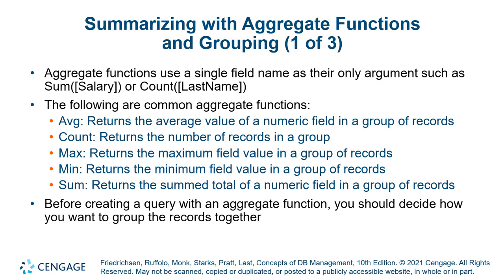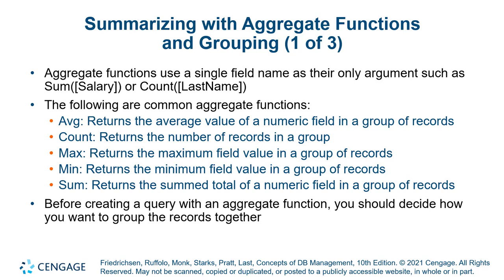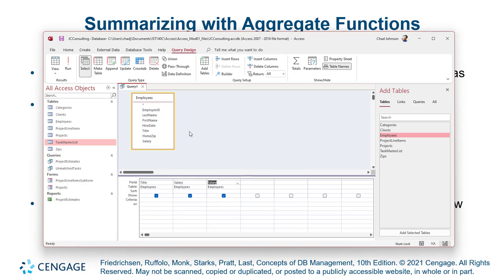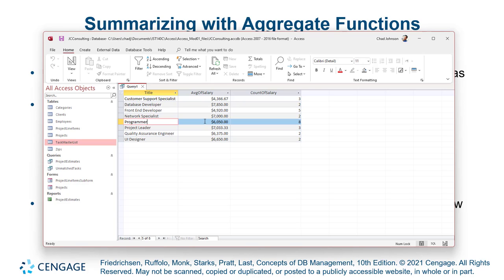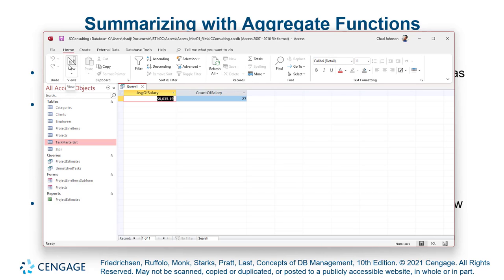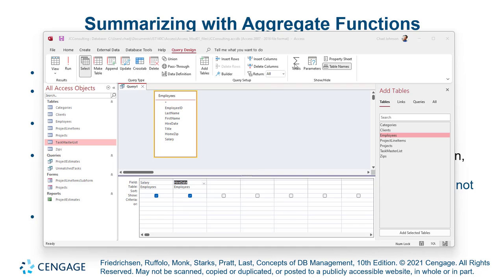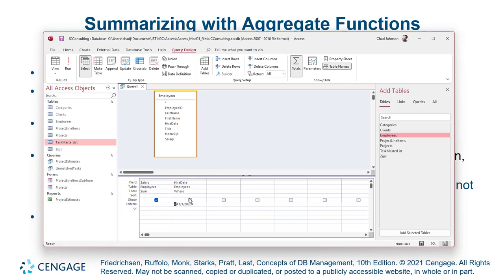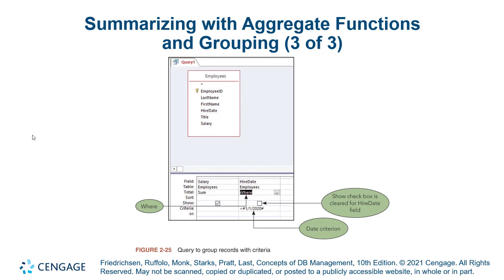IST140C: Module 2.6 - Summarizing with Aggregate Functions and Grouping